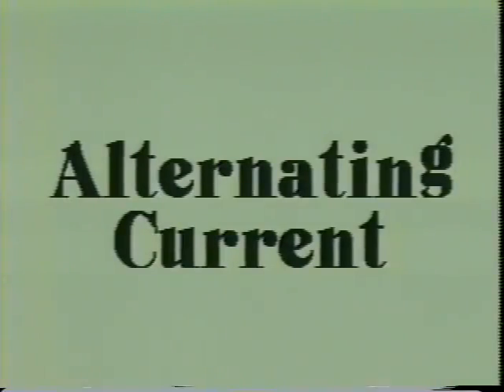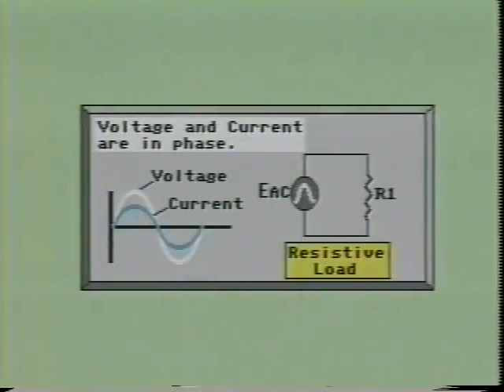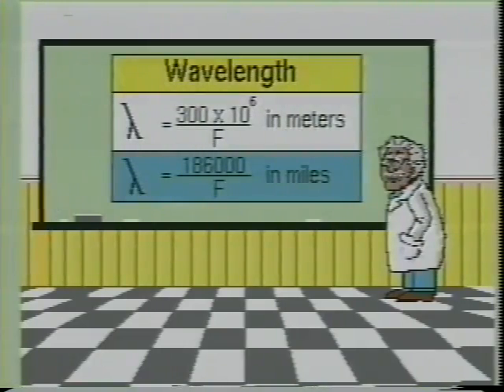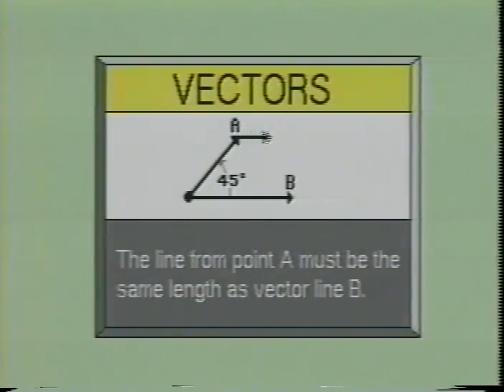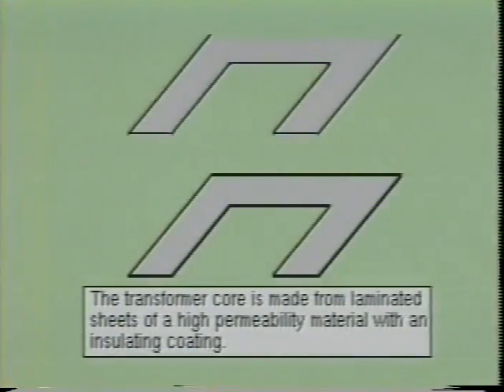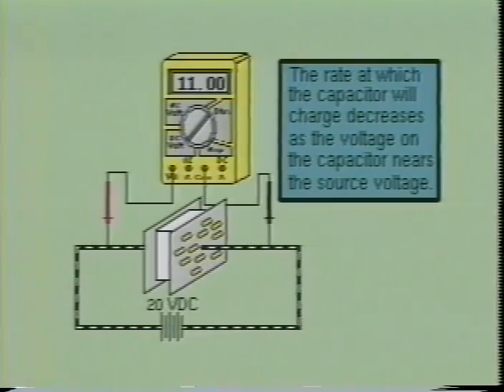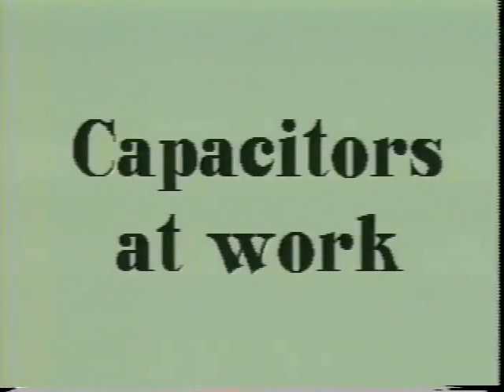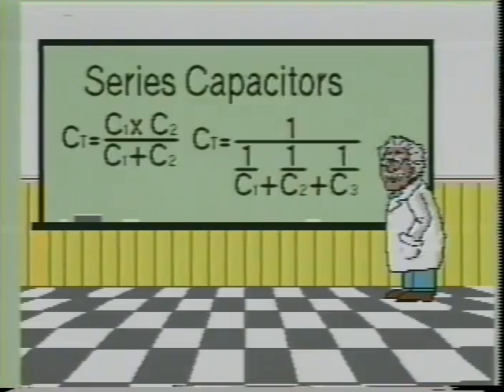How AC Voltage Works with Animation